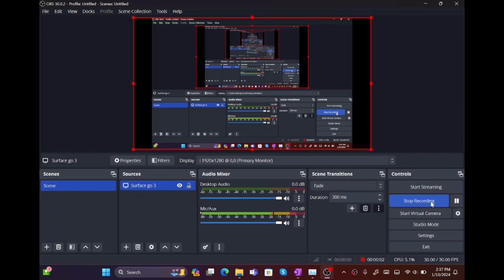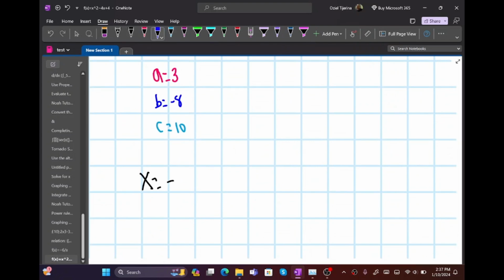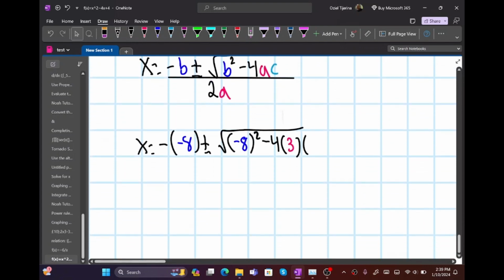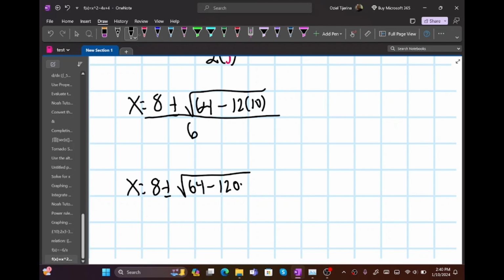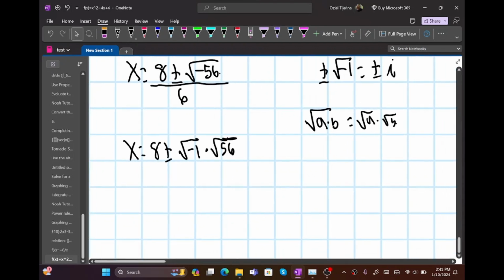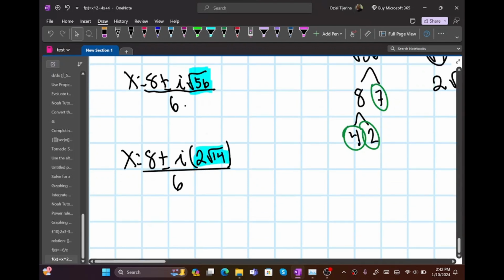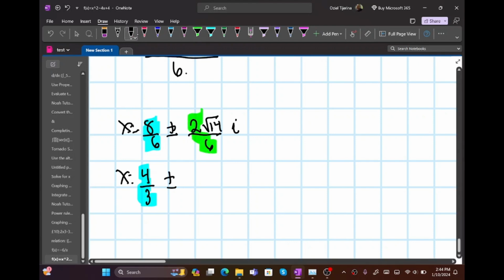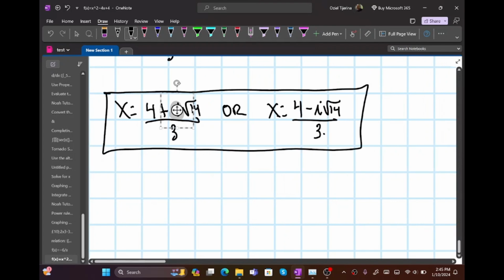College Algebra- Solve the quadratic equation using quadratic formula (complex solutions)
Hello guys!! In this video, I show y'all how to solve a quadratic equation with complex solutions using the quadratic formula. This method is one of the best when solving a quadratic equation as it only depends on plugging in the coefficients and simplifying as much as possible. The only thing is that we must remember what the imaginary number "i" is. The imaginary number "i" is sqrt(-1). In the quadratic formula, we always use the +/- symbol to denote the positive and negative solutions. ALWAYS REMEMBER that in the quadratic formula we have to consider the positive and negative square root in the formula, even if the square root ends up being 0. We always use the +/- symbol. Many students struggle with memorizing this formula but the more you practice it the better you will remember it if they do not give it to you during an exam. PRACTICE PRACTICE PRACTICE!!! I hope this helps!